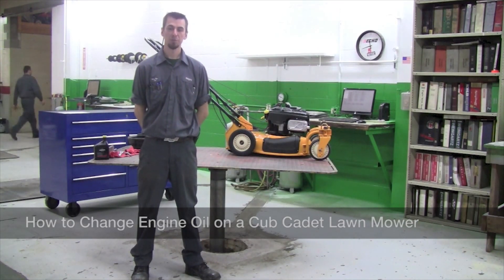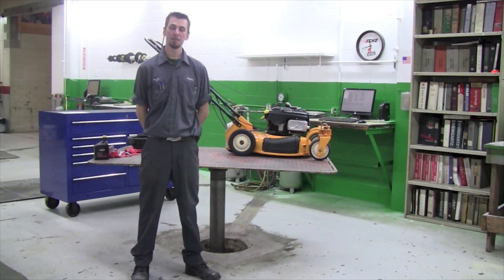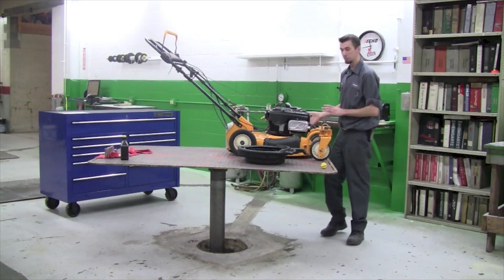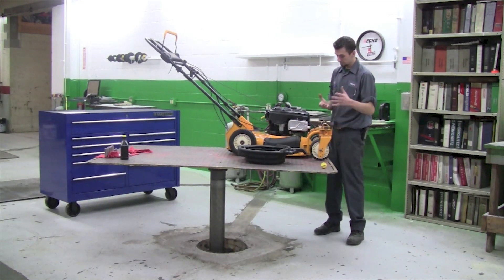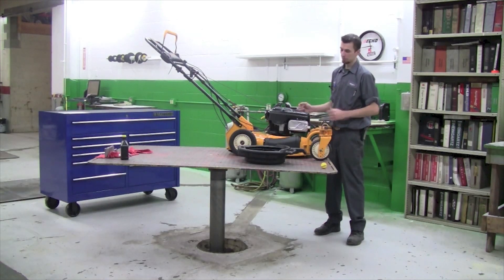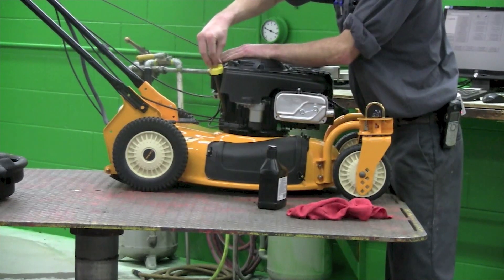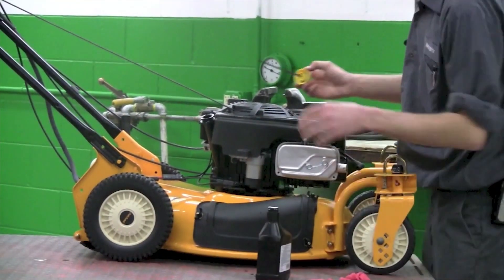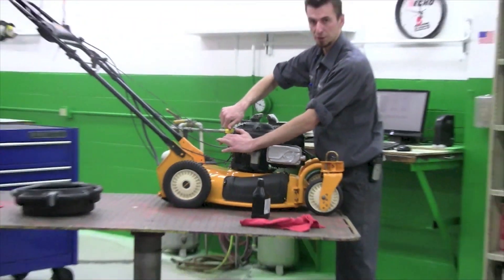How to Change the Engine Oil for a Cub Cadet CC999ES Lawn Mower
Old oil can cause problems for your lawn mower's engine, making it hard to start. A Weingartz expert explains how to properly change the oil on your lawn mower.

Tools you’ll need:
• Drain pan
• 18 to 20 ounces of SAE 30 oil (found in the Briggs & Stratton Maintenance Kit
• Rag

Here’s what to do:
• Start your lawn mower and allow it to warm up. This way, as you tip the mower over to get the oil out it’s easier to run and you’re getting all of the oil out of the engine when it’s hot
• Remove ignition wire to prevent accidental starting
• Loosen the oil cap, which also has the dipstick applied to it
• There is no drain plug on the bottom of the mower, so tip the machine on its side to get the oil out
• When you tip the machine, make sure the air filter side is up. If not, you run the risk of getting oil in the carburetor and wrecking the air filter
• Once the oil has stopped draining from the mower, tip it back on its wheels
• Use your rag to clean the dipstick of any old oil and debris
• Pour the new oil into the mower, and pour until it is 3 quarters full
• Check the oil level with the dipstick, and depending on where it reads you may need to add more oil
• When checking the oil with the dipstick, place the dipstick into the oil and place it all the way down
• Remove the dipstick, clean it with your rag, and place it in the oil one more time to check the oil level
• Tighten the oil cap on the machine. Turn it all the way to the right and you will feel it click in place
• Replace the spark plug wire

Weingartz is the trusted North American leader in sales and service of outdoor power equipment. Our loyal residential and commercial customers come back to Weingartz again and again because of the outstanding knowledge, expertise and value they receive. To learn more about what Weingartz sells and services, Weingartz also sells parts for outdoor power equipment